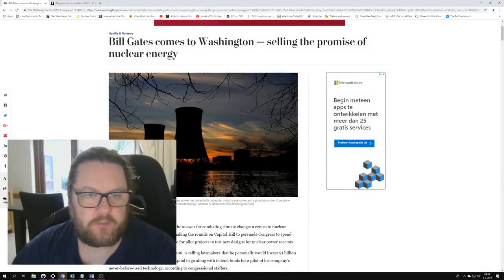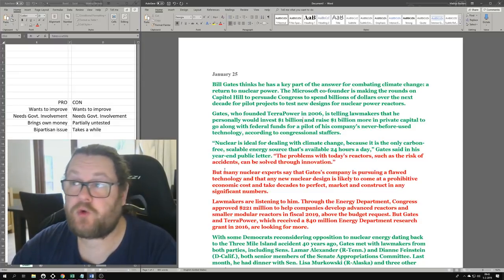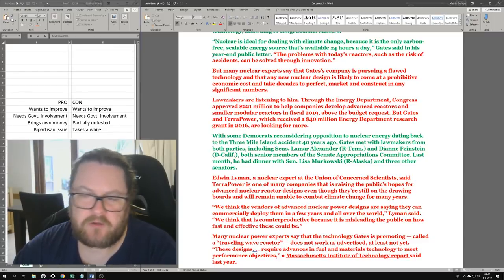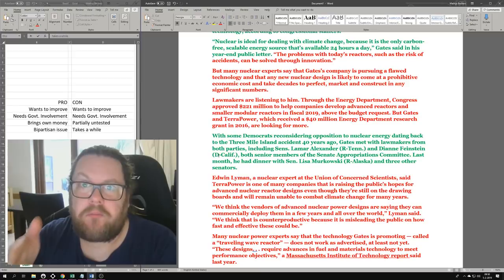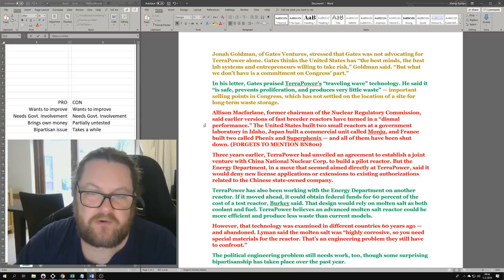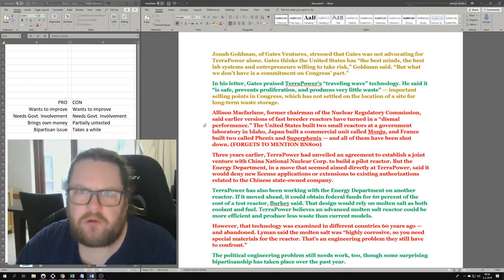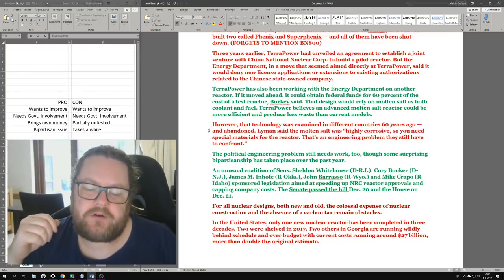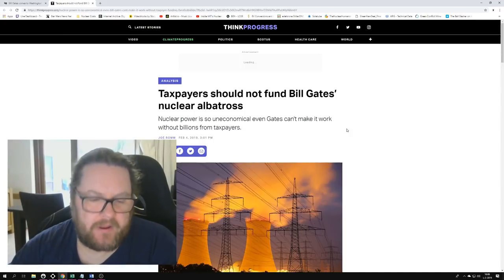TerraPower & Bill Gates seek pro-nuclear legislation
My view on the Washington Post Article published on January 25th

Link 1:
goo.gl/eQiQgh (paywalled)

And here are the links you can click to support me in my endeavors: